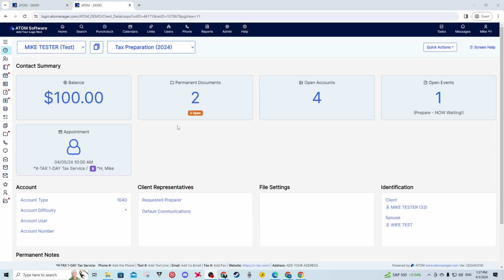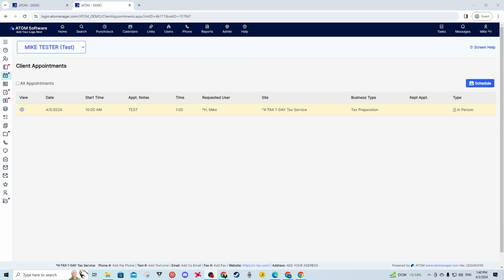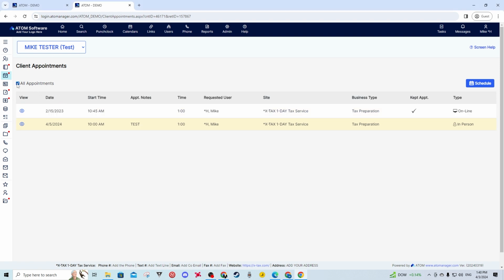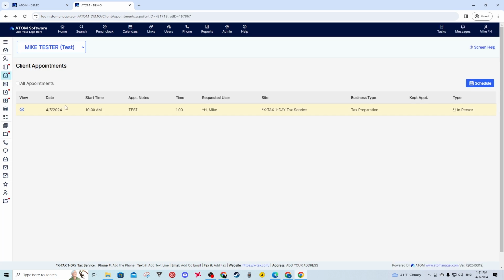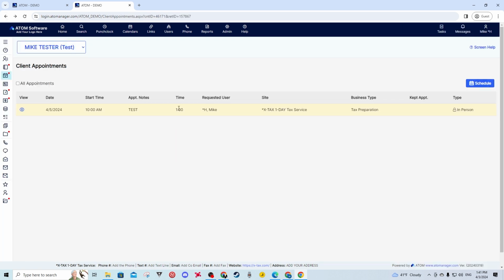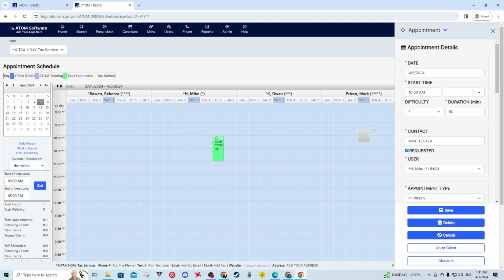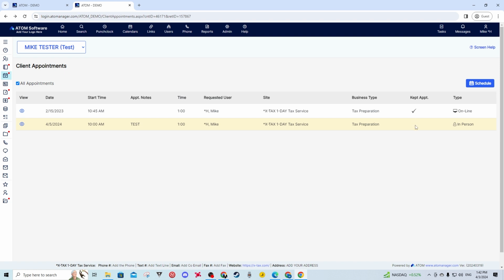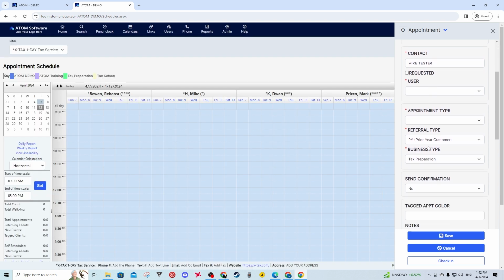Client File - Appointments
This video is an overview of the Appointments section inside an ATOM client file.